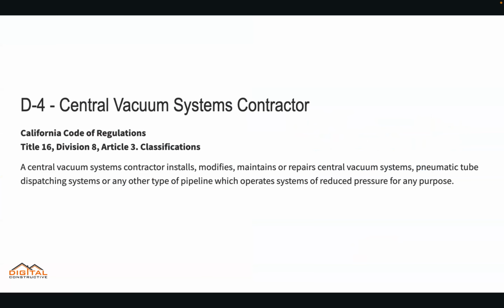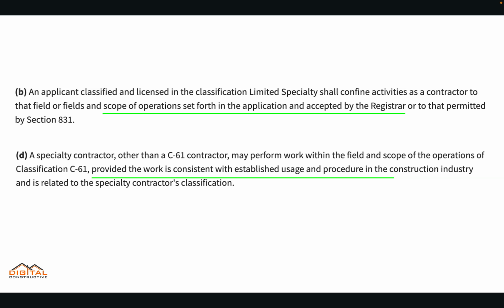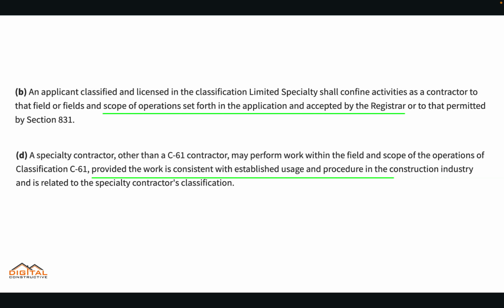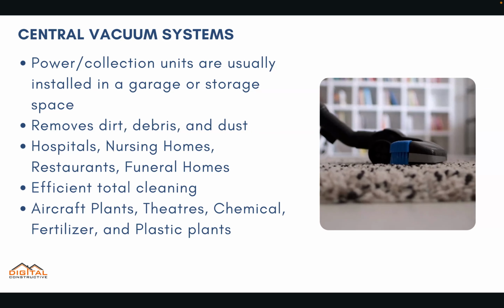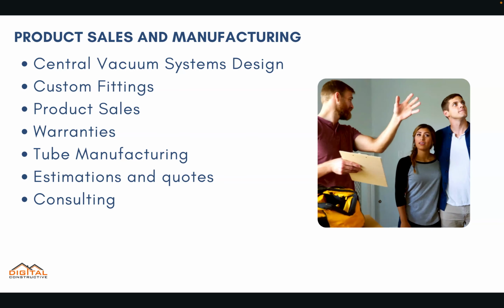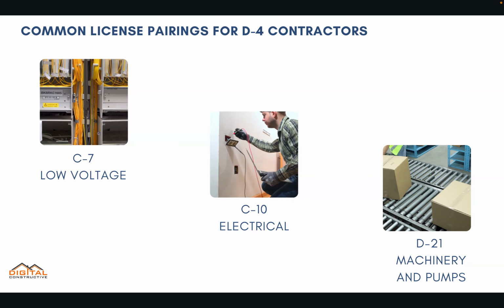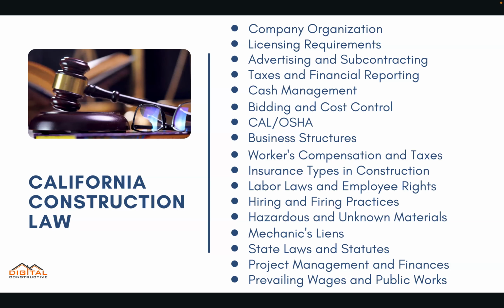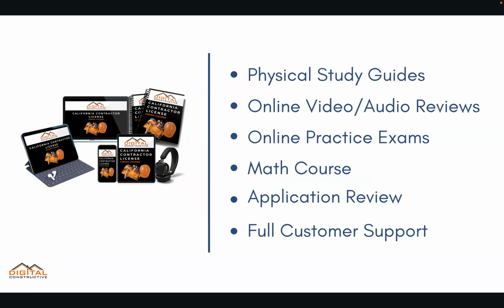What Can You Do With a D-4 Contractor License? Central Vacuum Systems, Pneumatic Tubes, and More!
0:07 License Classification Definition
0:25 C-61 Limited Specialty
1:37 Central Vacuum Systems
2:10 Product Sales and Manufacturing Services
2:43 Common License Pairings for the D-4
3:15 Exam Process
3:32 California Construction Law Exam
3:50 Math Skills
4:06 Complete Course
4:41 Requirements

D-4 - Central Vacuum Systems Contractor

A central vacuum systems contractor installs, modifies, maintains or repairs central vacuum systems, pneumatic tube dispatching systems or any other type of pipeline which operates systems of reduced pressure for any purpose.

(a) Limited specialty is a specialty contractor classification limited to a field and scope of operations of specialty contracting for which an applicant is qualified other than any of the specialty contractor classifications listed and defined in this article.

(b) An applicant classified and licensed in the classification Limited Specialty shall confine activities as a contractor to that field or fields and scope of operations set forth in the application and accepted by the Registrar or to that permitted by Section 831.

(c) Upon issuance of a C-61 license, the Registrar shall endorse upon the face of the original license certificate the field and scope of operations in which the licensee has demonstrated qualifications.

(d) A specialty contractor, other than a C-61 contractor, may perform work within the field and scope of the operations of Classification C-61, provided the work is consistent with established usage and procedure in the construction industry and is related to the specialty contractor's classification.

The CSLB has listed the C-61 classifications into "D" subcategories for administrative tracking. The definitions for the "D" subcategories were developed by staff and approved by the Board as policy.

The information provided in this video does not, and is not intended to, constitute legal advice; instead, all information, content, and materials available on this site are for general informational purposes only. Always consult the (CSLB) Contractors State License Board to be certain about the scope of work within your contractor license classification.

To learn more about the jobs you can do with the D-4 license, check out